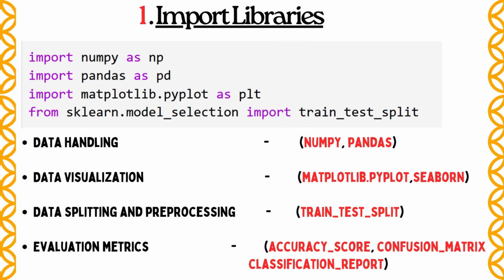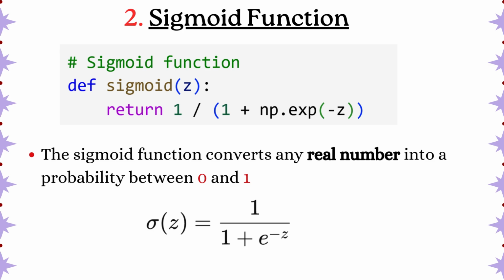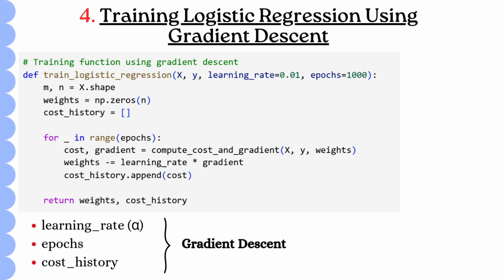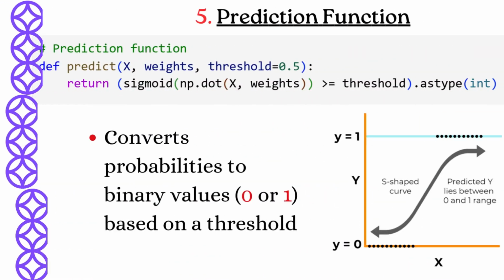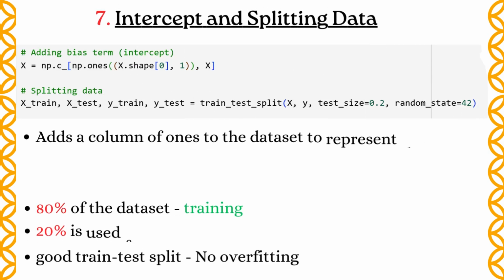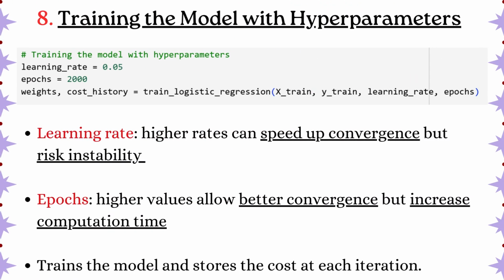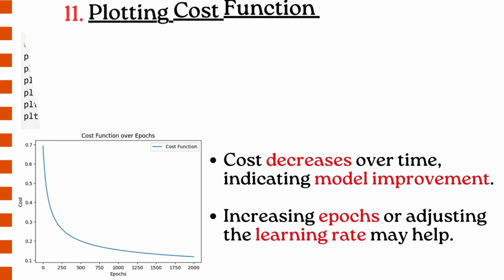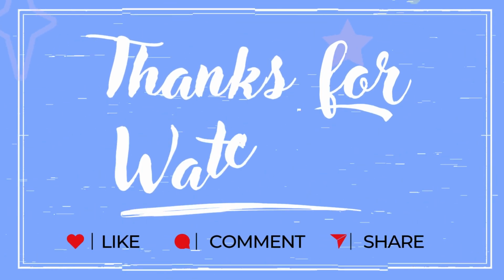🚨Logistic Regression EXPLAINED with Code!🧑‍💻| Conceptual Implementation from Scratch🔥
In this video, we break down Logistic Regression step-by-step and implement it from scratch using NumPy and Pandas—without relying on Scikit-learn! 🚀 By the end, you'll fully understand how Logistic Regression works mathematically and programmatically.

📌 Topics Covered:
✅ Understanding the Sigmoid Function 📈
✅ Deriving the Cost Function & Gradient Descent
✅ Implementing Logistic Regression from scratch (No Sklearn!)
✅ Hyperparameter tuning and visualizing results
✅ Evaluating performance with accuracy & cost function plots